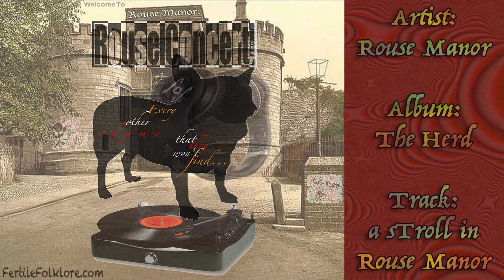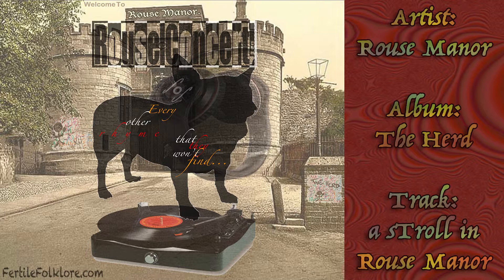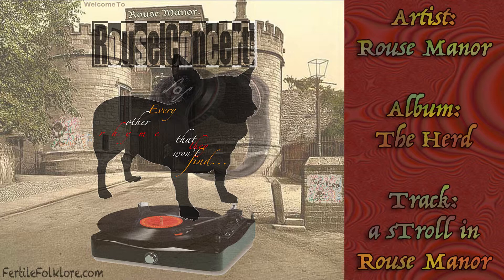Rouse Manor - The Herd - a sTroll in Rouse Manor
Track: a sTroll in Rouse Manor
Album: The Herd / Random Recordings 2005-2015
Band: Rouse Manor
Genre: Instrumental Experimental / Jams / one-offs
Production: Fertile Folklore .com
Recorded at Rouse Manor 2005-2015

Rouse Manor is the name of Fertile Folklore's studio. The Herd is a compilation of tracks recorded in Rouse Manor from 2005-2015. These tracks were complied into The Herd in 2016. Thank-you to the numerous features who appear on this album, and continued to push Fertile Folklore through years of ups and downs. May we never die.

Tags: "Rouse Manor" "Random Recordings" "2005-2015" "Fertile Folklore" "Instrumental Experimental" "a sTroll in Rouse Manor"